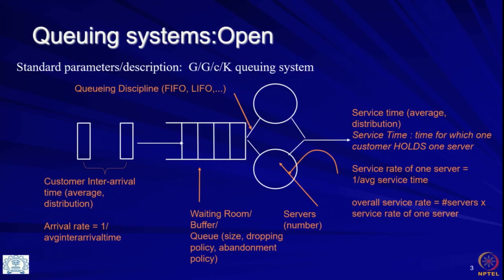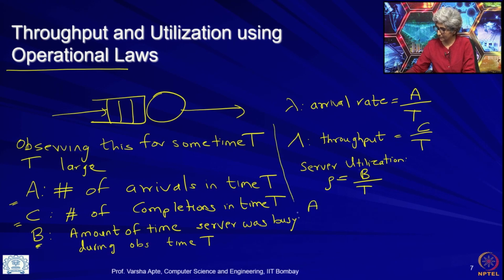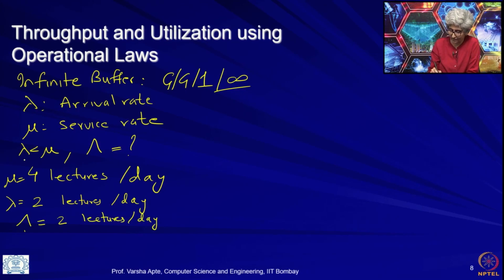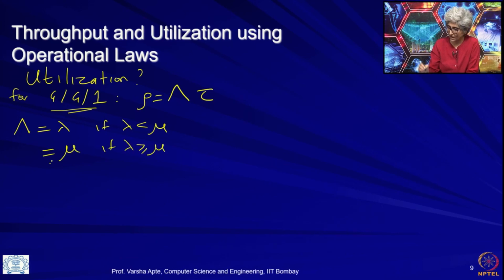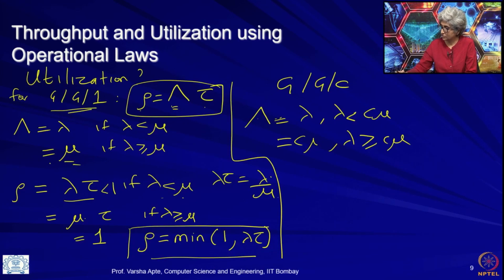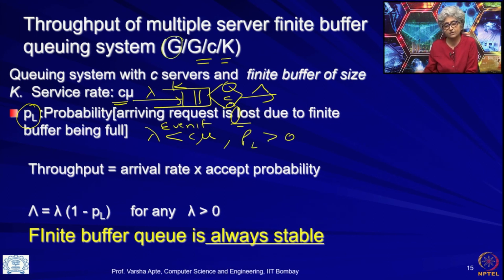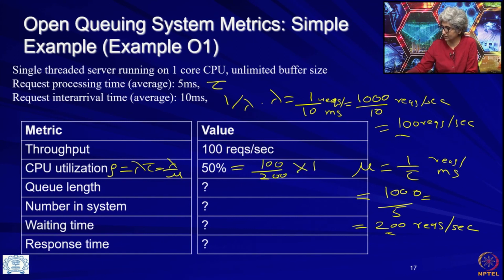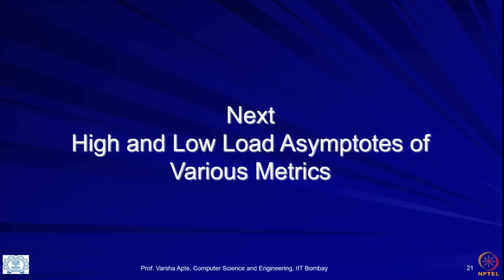Operational Laws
Subject:Computer Science
Course:Introduction to Computer and Network Performance Analysis using Queuing Systems